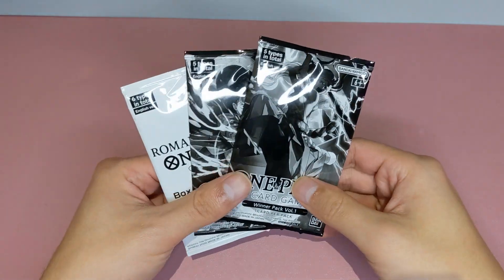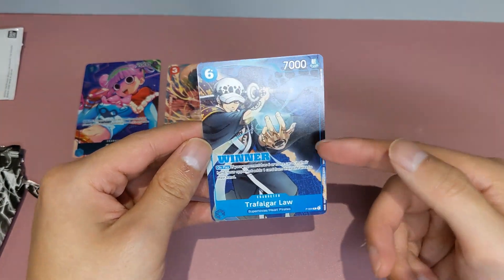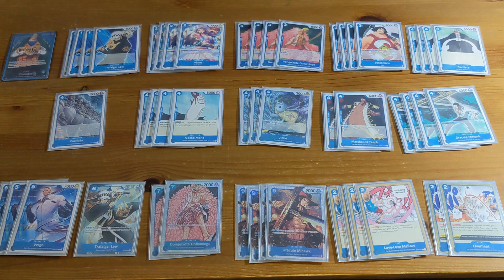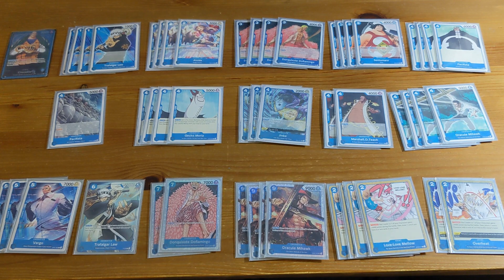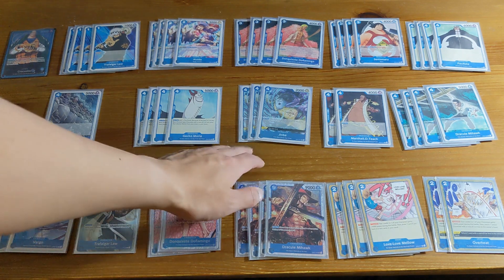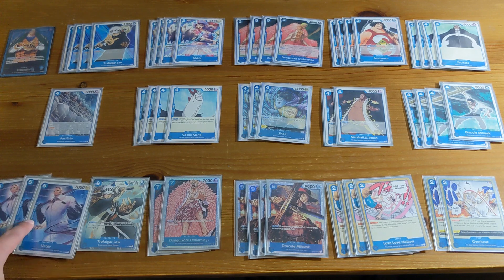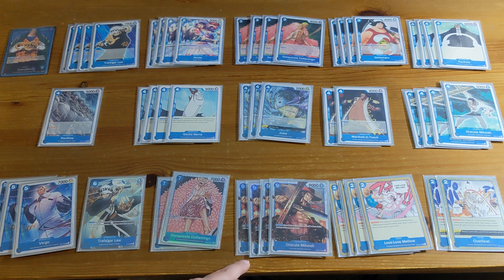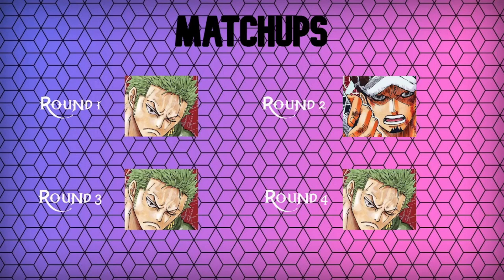1st Place Mono Blue Crocodile Deck Profile and Winner Pack Opening [December 2022 Post Romance Dawn]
Let us know what you guys think of the One Piece content and format of the video as well!

0:00 Pack Opening
3:16 Deck Profile
20:34 Matchups